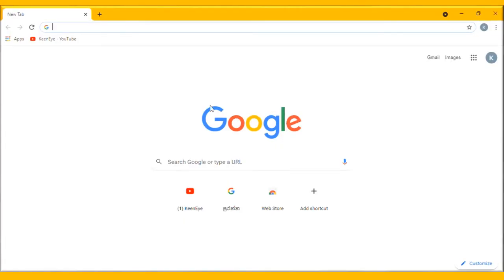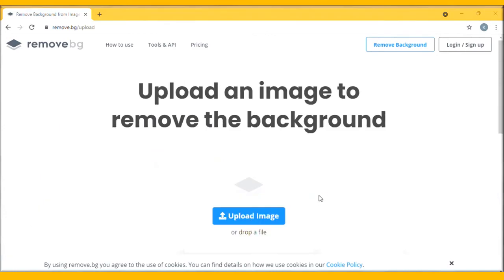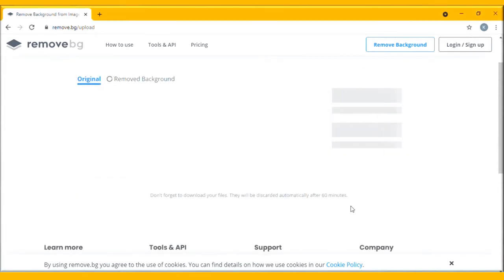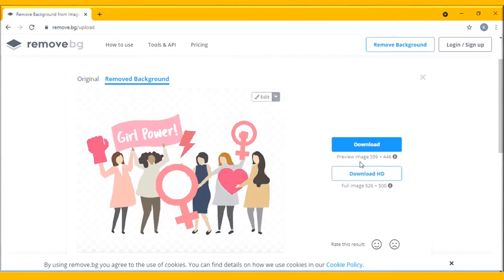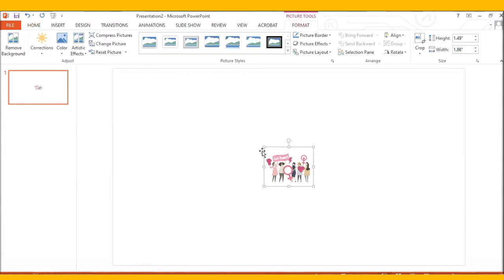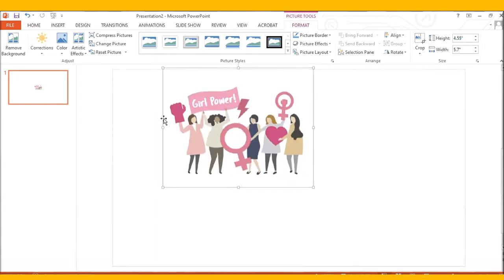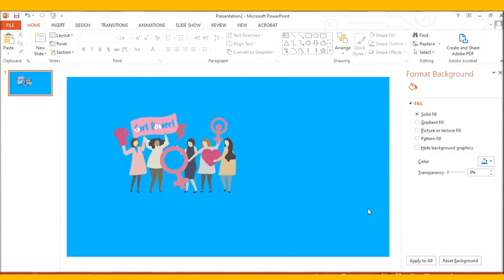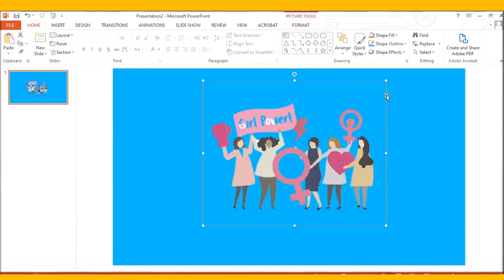How to remove the background of an image | Background Remover | bg | removebackground | KeenEye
Hello Guys !! This video explains you how to remove the background of any image  for free. Do watch and try it.